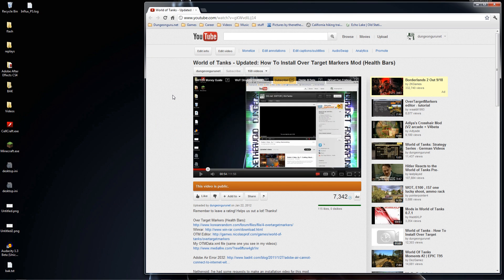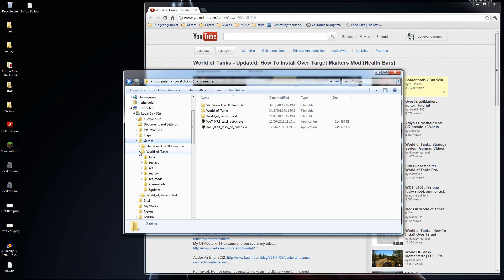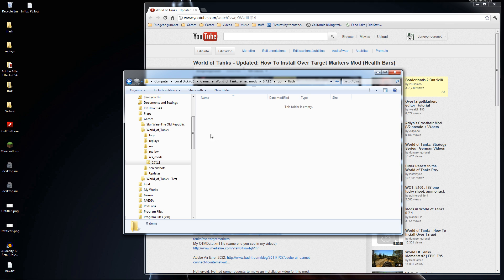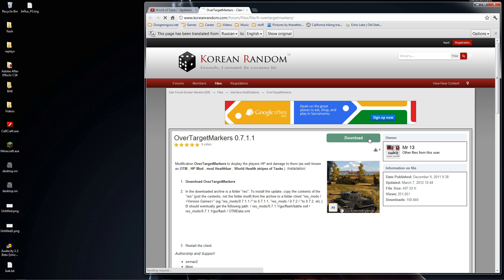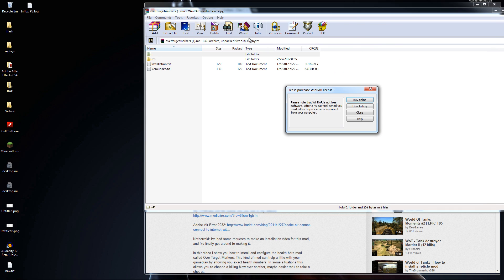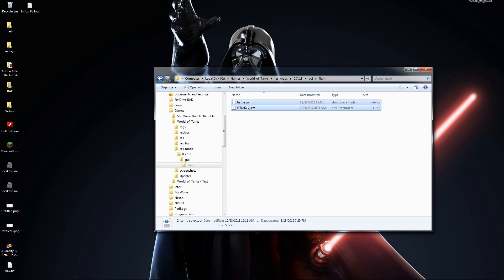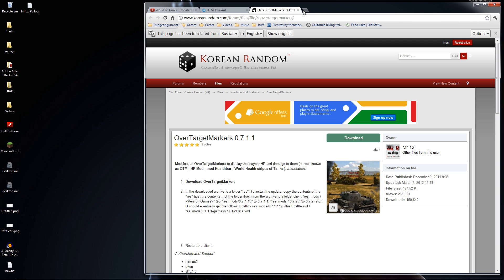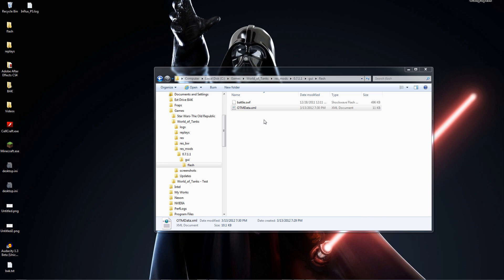World of Tanks - Patch 7.1.1 - How To Install Over Target Markers Mod (Health Bars)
Remember to leave a rating! Helps us out a lot! Thanks!

Nethervoid: I've had some requests to make an installation video for this mod, and I've finally got around to making it.

In this video I show you how to install and configure the health bars mod called Over Target Markers in Patch 7.1.1. This kind of mod can help a little with your gameplay by showing you exact health numbers. In some situations this allows you to choose a killing blow over another, maybe easier tank to take a shot at.

Tags: "World of Tanks" World of Tanks WoT gameplay "Over Target Markers" Over Target Markers OTM Overtargetmarkers Patch 7.1.1 "Patch 7.1.1" 0.7.1.1 "Health Bars" Health Bars Install "How to" Mods Mod Tutorial strategy commentary How to tactics tutorial SWTOR Star Wars the Old Republic "Diablo 3" Diablo nethervoid andrewpunk dungeongurunet